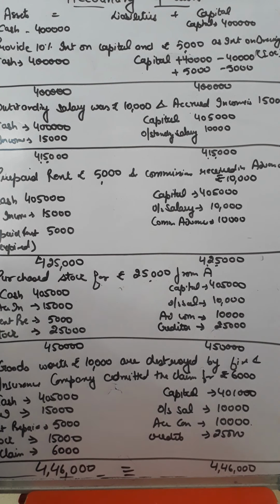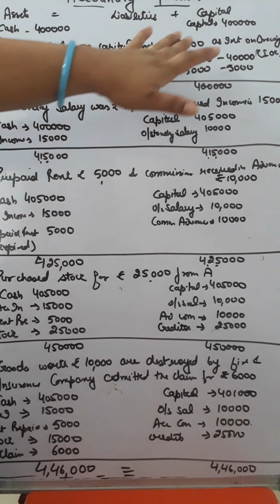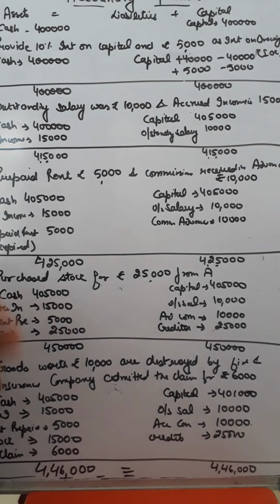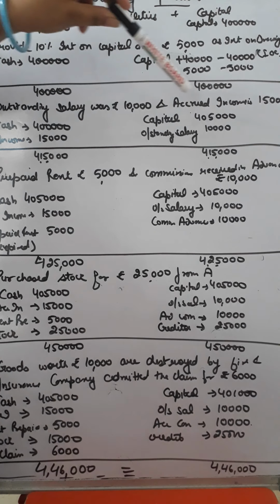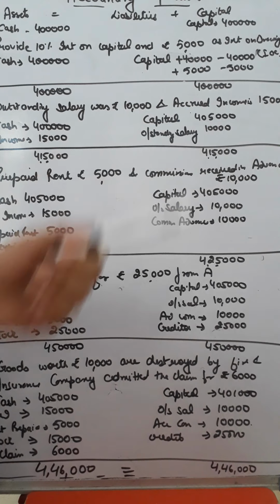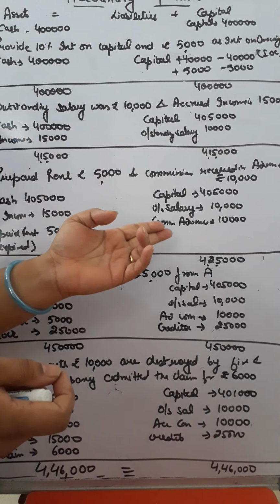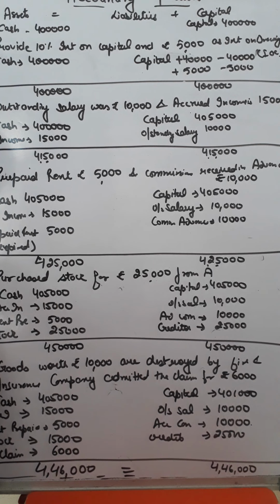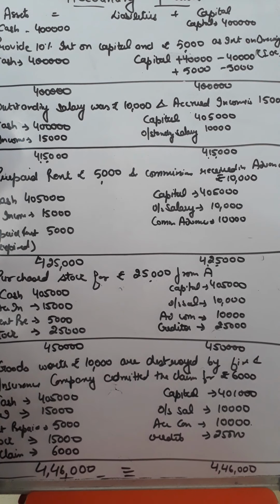Accounting equations part 4